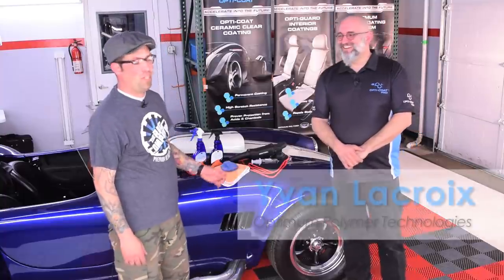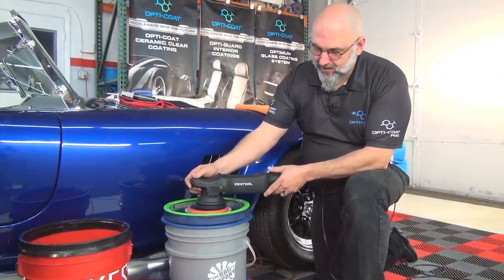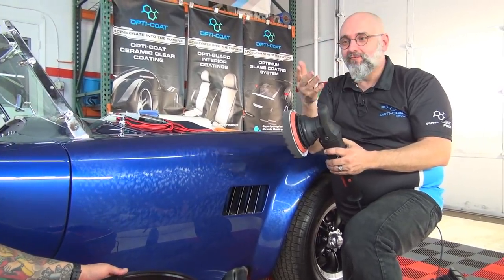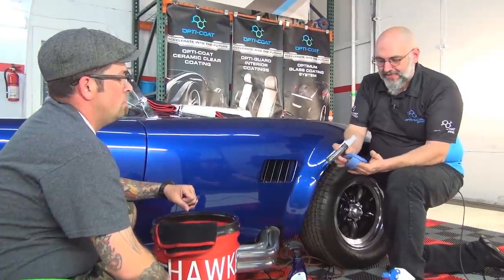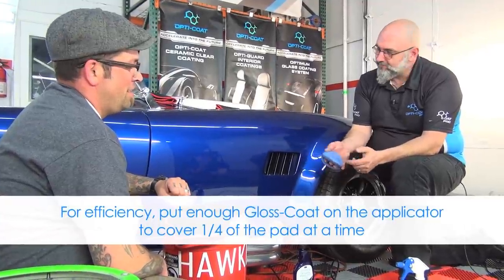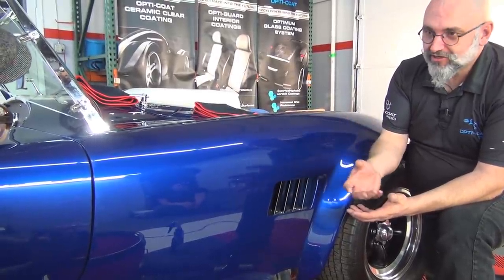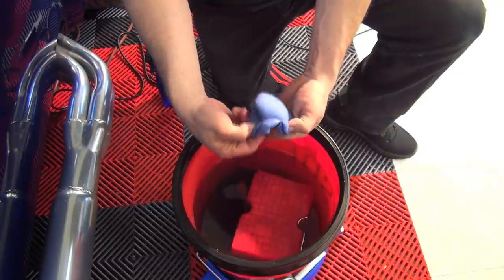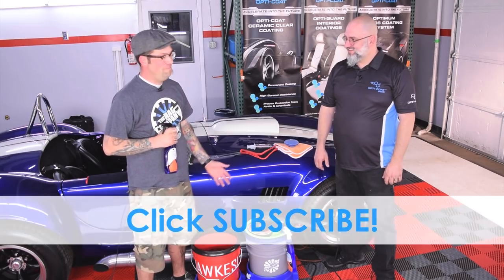PROTECT YOUR PAINT: How to Properly Apply Optimum Gloss-Coat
Detailing Professional Yvan Lacroix of Optimum Polymer Technologies visits Levi at The Rag Company to demonstrate the proper way to apply Optimum Gloss-Coat. Using the infamous Rag Cobra, they safely and effectively coat the car for upcoming years of protection!

Video Recorded by Dane Hennen, Gabe Garcia
Video Edited by Dane Hennen
Original Music by Dane Hennen